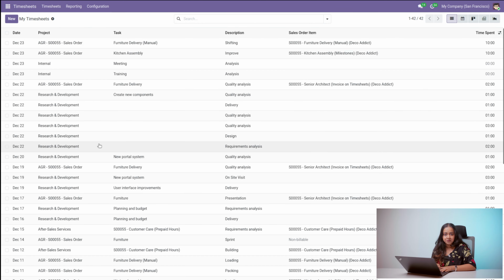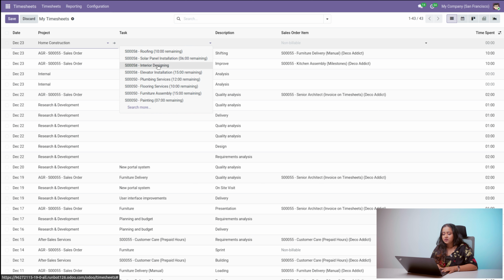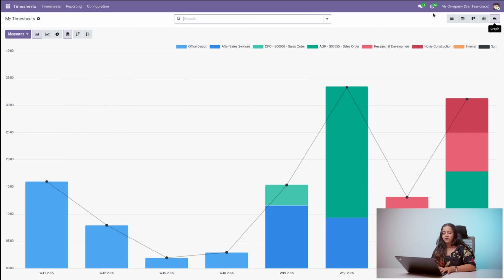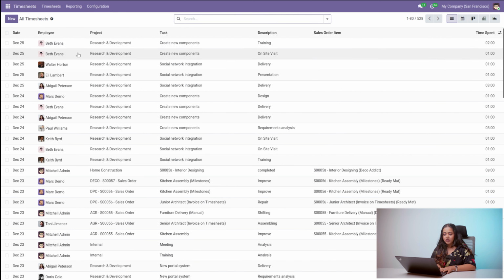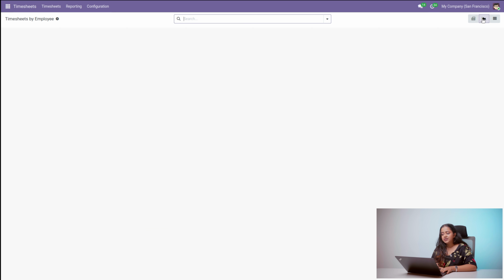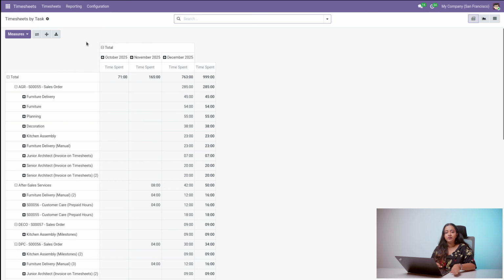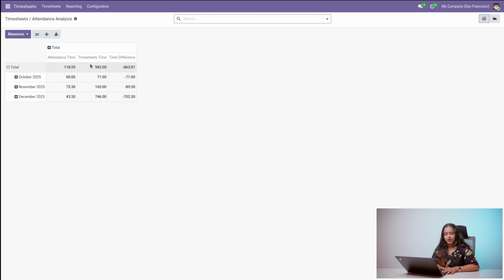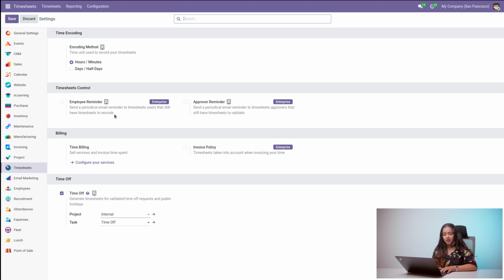Timesheet In Odoo 19 Community | Overview | Odoo 19 Tips & Features | Odoo 19 Functional Tutorials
Are you seeking a free and reliable way to track your team's work hours? The Odoo 19 Community Timesheet Module is a vital tool for any business that needs to track time spent on projects and tasks without the expense of enterprise software.

In this video, we dive into the core functionalities of Timesheets in the open-source edition:

✅ Easy Time Logging: Learn how employees can quickly record their hours directly on tasks or projects.

🔗 Project Integration: See how timesheets link seamlessly with the Project module to provide real-time updates on task progress.

📊 Performance Tracking: Monitor the "Time Spent" vs. "Allocated Time" to ensure your projects stay on schedule and under budget.

📝 Description & Details: Understand how to add detailed notes to each entry for better transparency and accountability.

Stop guessing and start measuring! Streamline your time management today with the Odoo 19 Community Timesheet module.